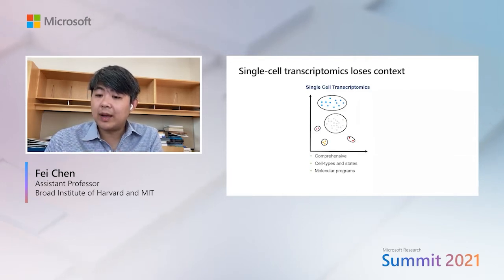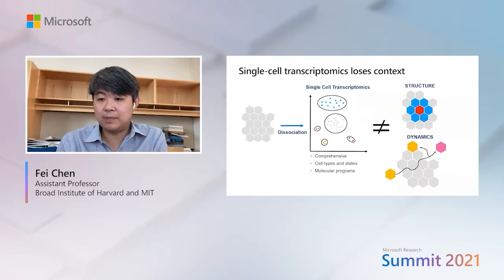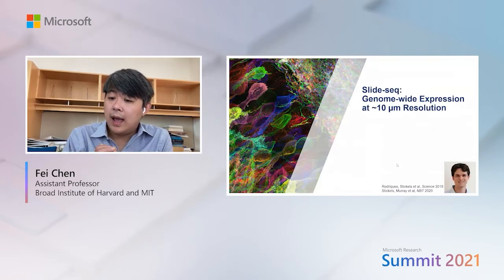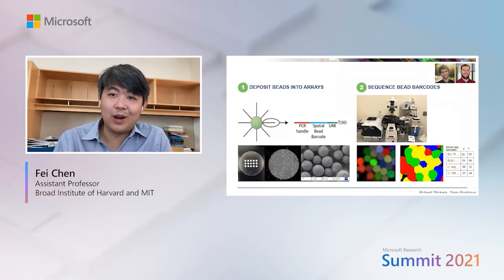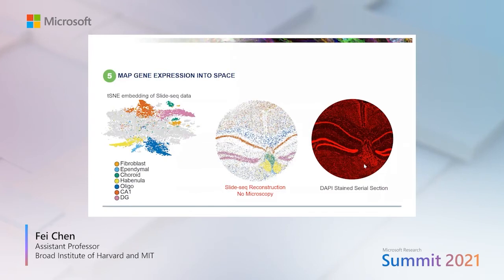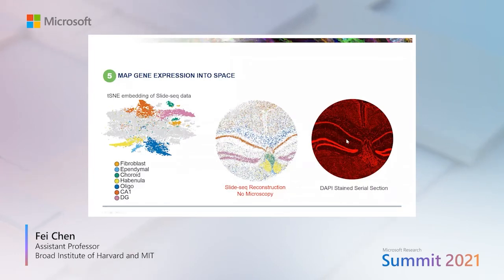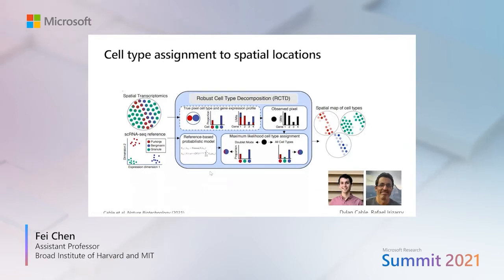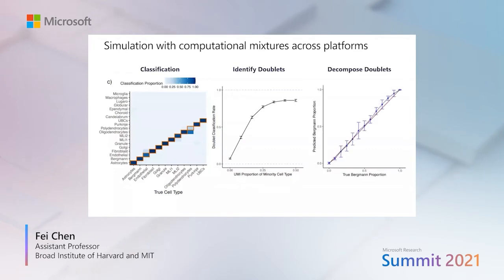Research talk: Next generation spatial genomics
Speaker: Fei Chen, Assistant Professor, Broad Institute

The precise spatial localization of molecular signals within tissues richly informs the mechanisms of tissue formation and function. In this talk, we’ll introduce Slide-seq, a technology that enables transcriptome-wide measurements with near-single cell spatial resolution. We’ll describe recent experimental and computational advances to enable Slide-seq in biological contexts where high detection sensitivity is important. More broadly, we’ll discuss the promise and challenges of spatial transcriptomics for tissue genomics.